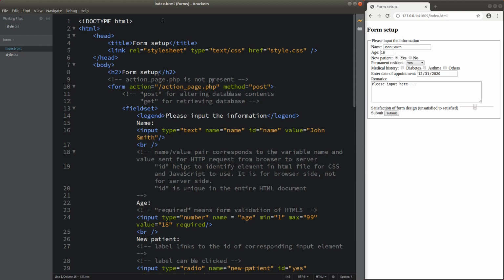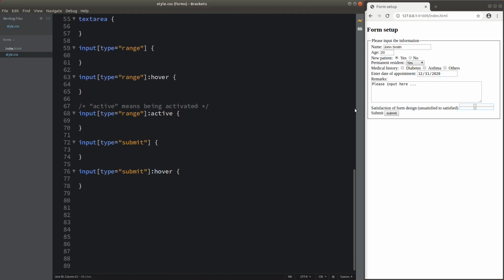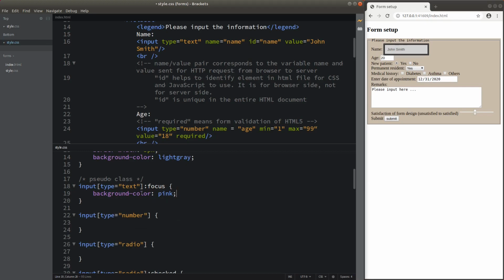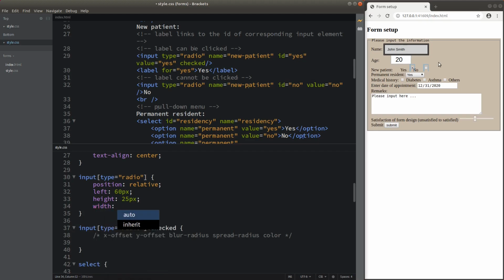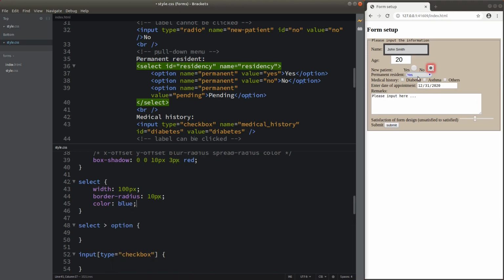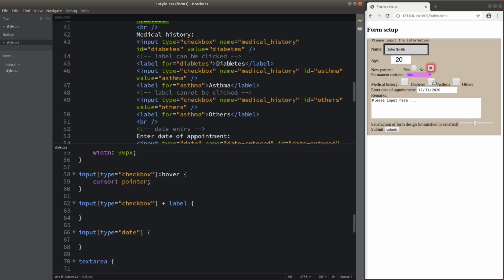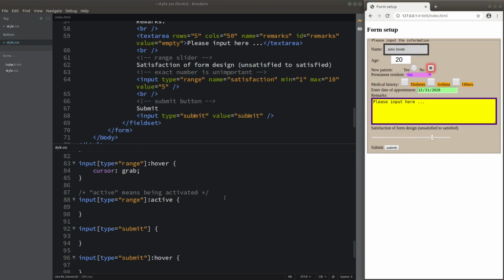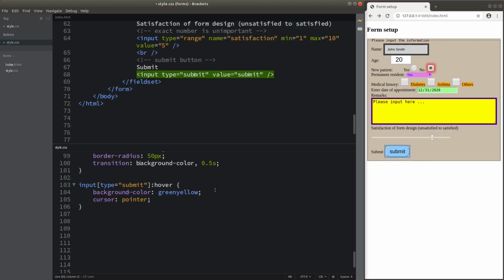Basic Form Styles - Basic CSS3 Fast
This video demonstrates some basic styling technique of some form elements, for example the form legend, text box, number input box, radio button, check box, select input box, date input box, text area, range slider, and button.

3:24 - Form background styles
3:55 - Legend styles
4:16 - Text box styles
6:55 - Number input box styles
8:05 - Radio button styles
11:24 - Select input styles
13:47 - Check box styles
15:37 - Date input box styles
16:14 - Text area styles
17:16 - Range slider styles
18:37 - Button styles